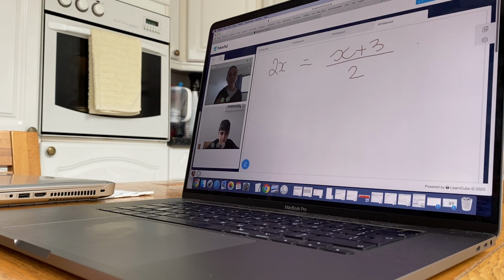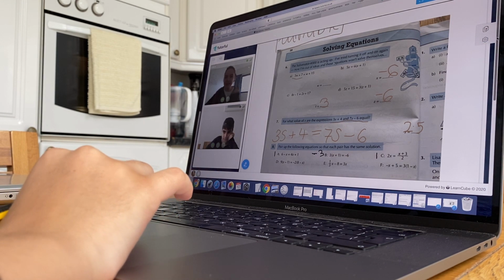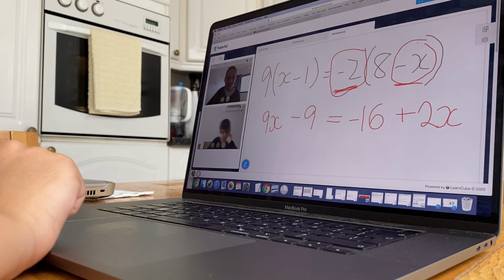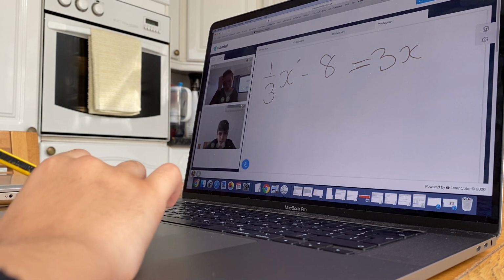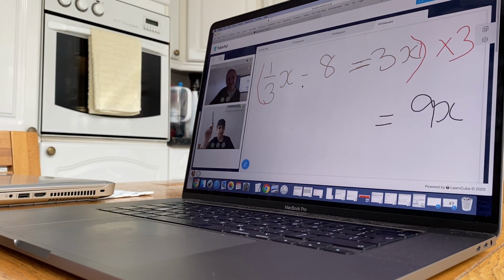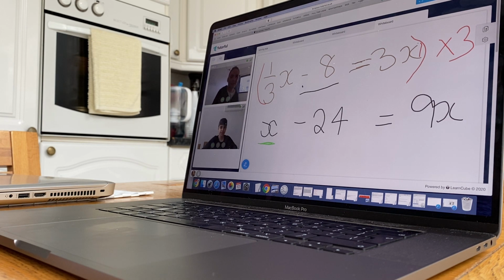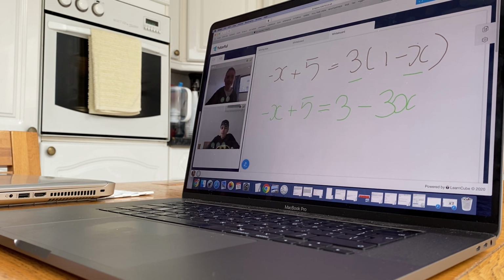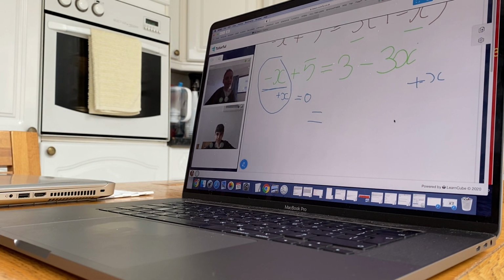Julia nov10 3